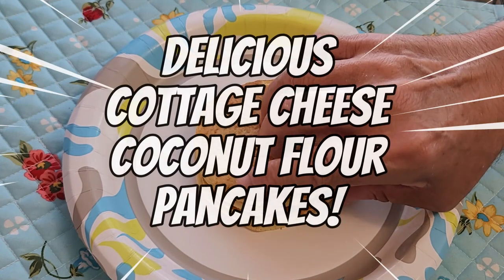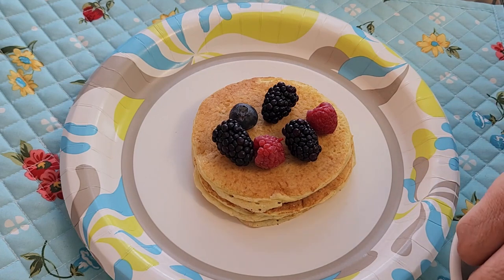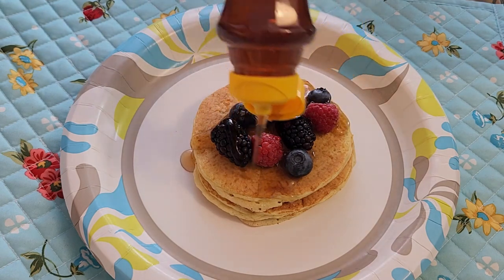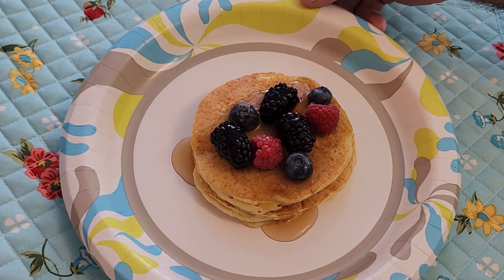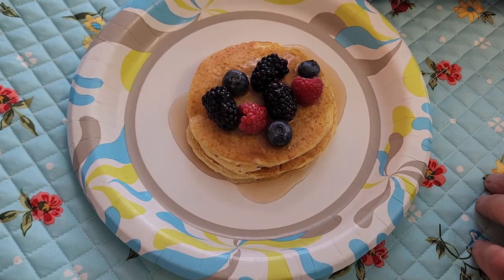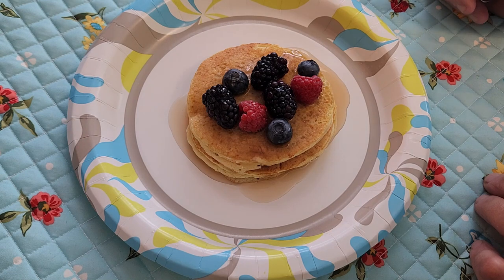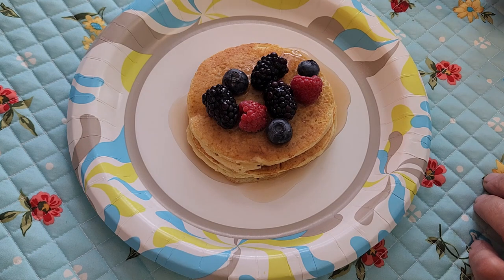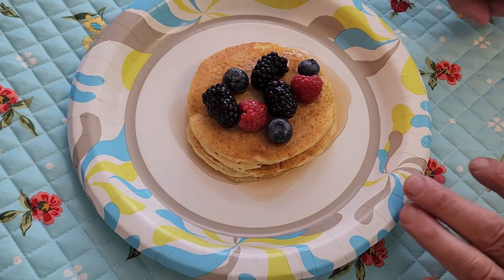Fluffy & Delicious Cottage Cheese Keto Coconut Flour Pancakes! │ By Ron’s Keto Cafe!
The Wow factor. These were the best pancakes I have made by far. Now we have a base formula to use this is a keeper. You could buy some cottage cheese with the fruit in it and use that for something different. Remember my moto you do you.  Remember caring is sharing.
Ron’s Keto Café Facebook Support Group